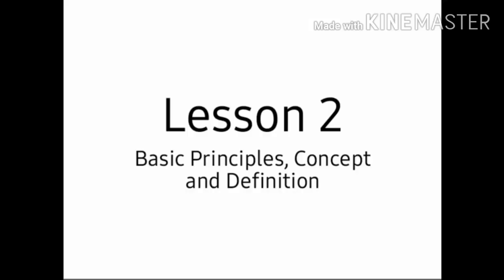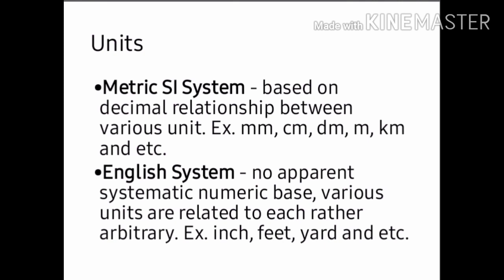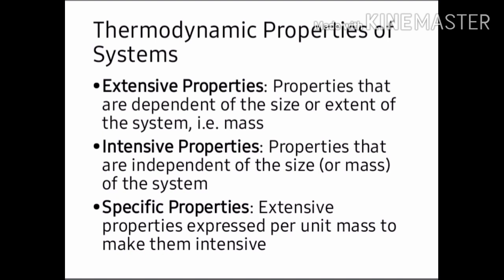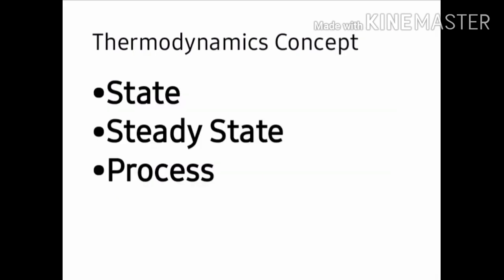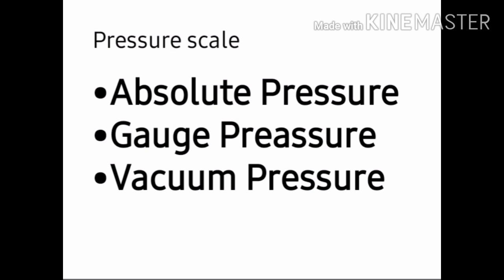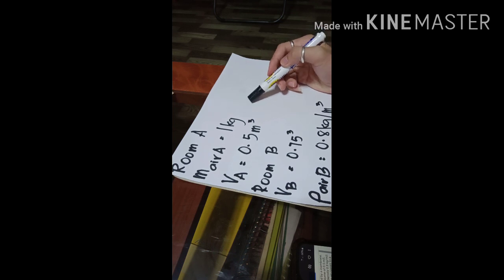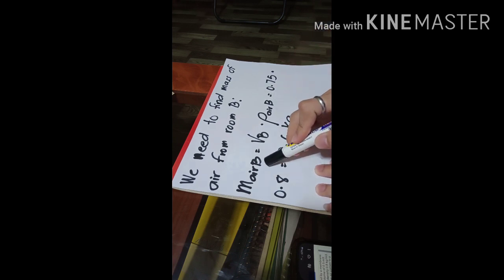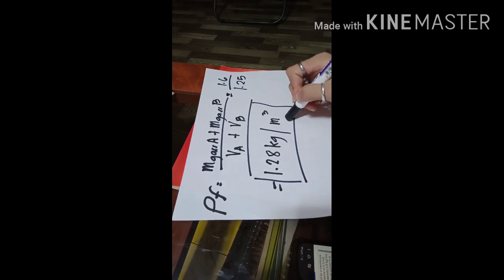Rapirap_BSEE2BE2_Problem#2.39